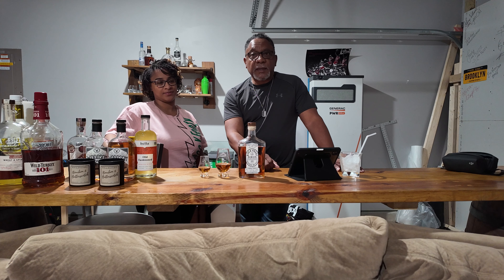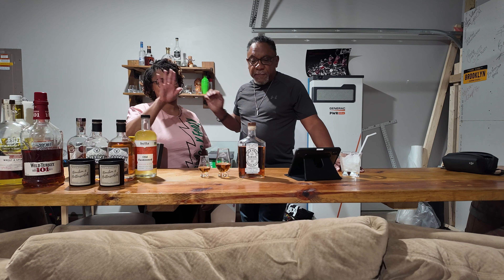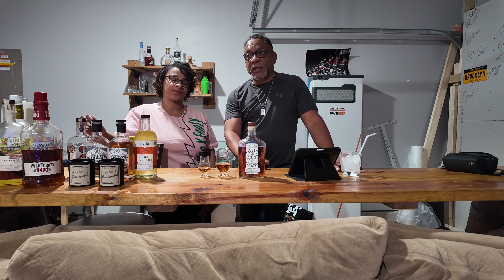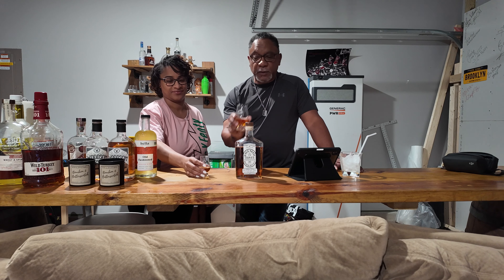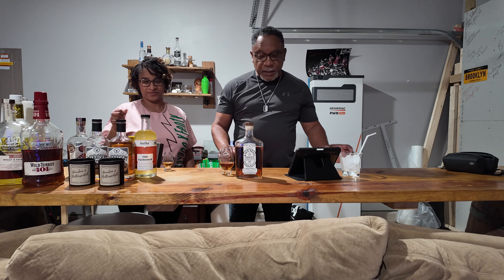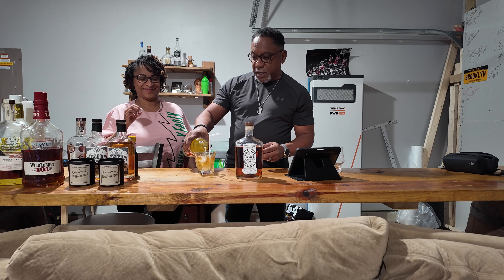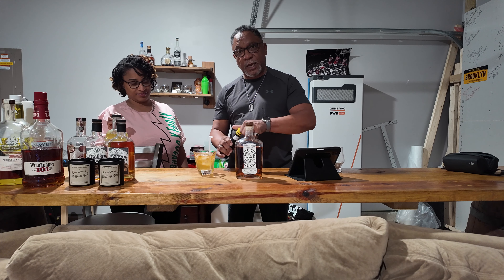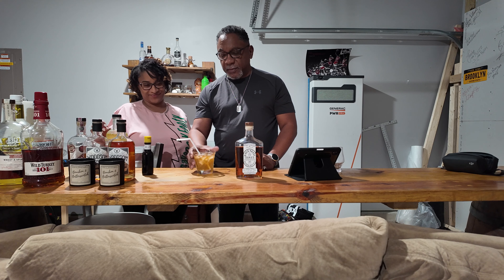Augusta River Proof Series Personal Reserve Bottled by MoDiamonds (119.7 Proof) HOT? SWEET? SMOOTH?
Augusta River Proof Series Personal Reserve Bottled by MoDiamonds (119.7 Proof) HOT? SWEET? SMOOTH? PDQ WHISKEY REVIEW